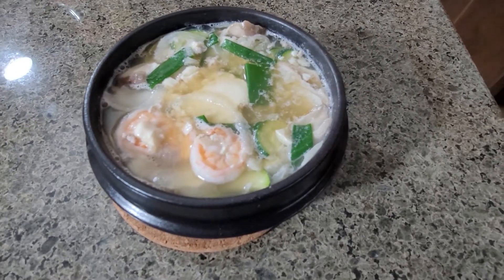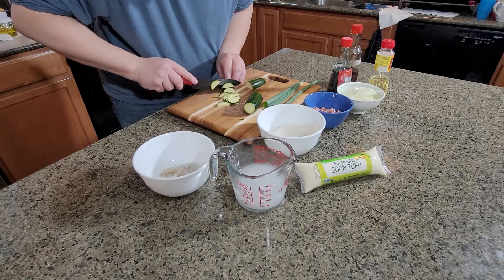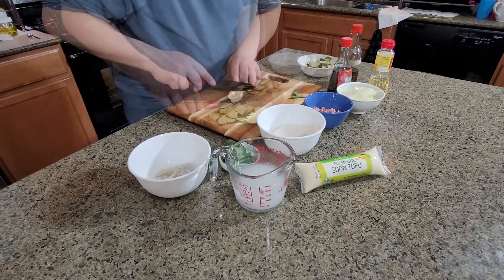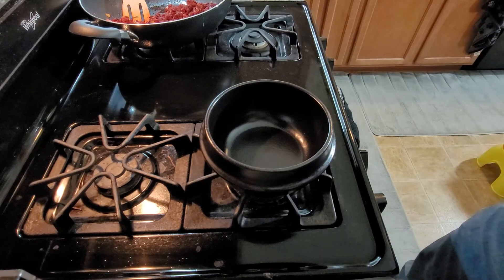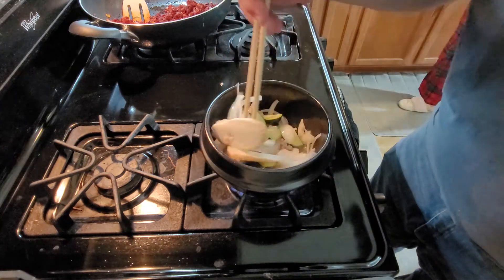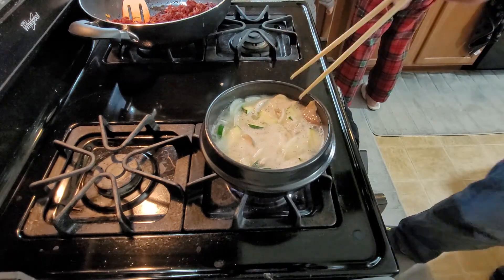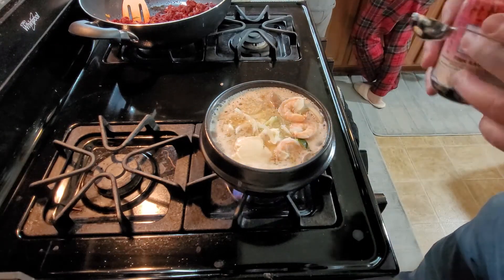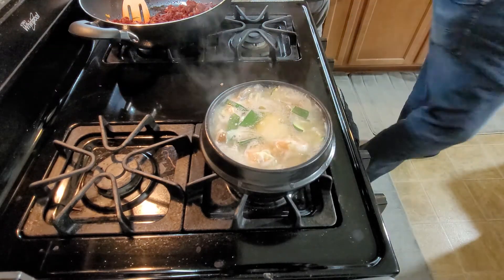Korean Non Spicy Combo Soft Tofu Stew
Please Follow Fat Baba IG: fatbabamike
Winter dinner has hot soup will be one of good thing for me. I like soup, and I like different kind of soup. Korean soft tofu stew is one of my favor. I like mild or non spicy taste. This Korean non spicy combo soft tofu stew I make for my kids or friend who cannot have spicy taste. Cook time is fast but need sometime to prepare the ingredients.

Zucchini x 1/2
Ground Pork x 6oz (Can use Beef, same)
Shrimp x 4-6
Calamari or Clam or Mussels (Clam is best)
Onion x 1/4
Korean Soft Tofu x 1
Green Onion
Egg x 1 (optional)
Fish Sauce x 1.5 tsp
Rice Water x 1.5 cup
Mirin x 1/2 tsp
Mushroom (Chicken Leg Mushroom)
Salt x 1/2 tsp
sesame oil